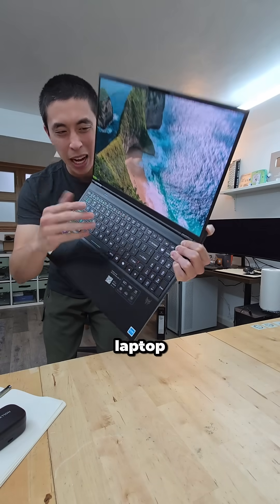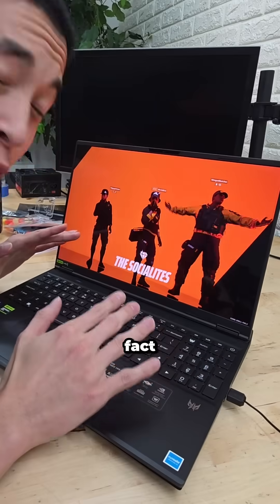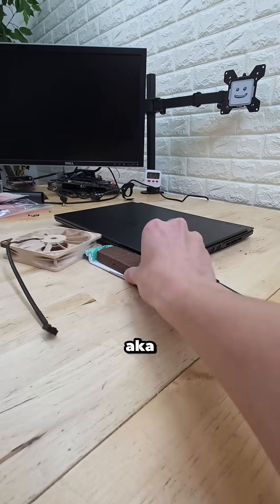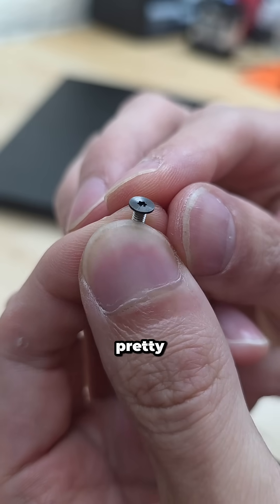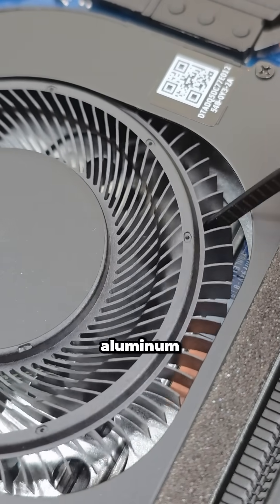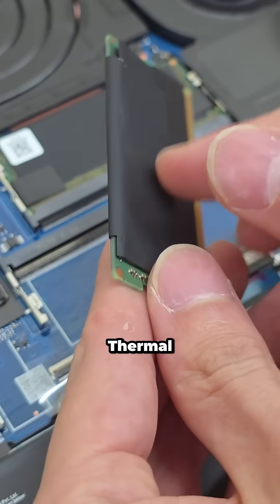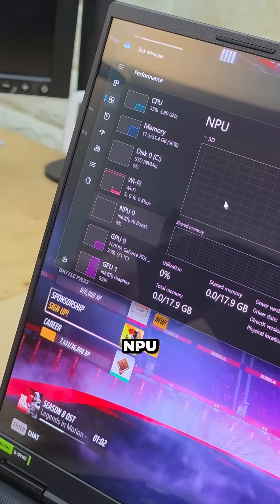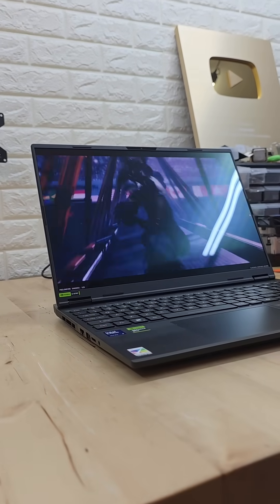How are gaming laptops getting THIS thin?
gaming laptops are getting thinner and thinner - today we tear down the Predator Helios Neo 16S AI to figure out how it keeps an Intel Core Ultra 9 CPU and an RTX 5070 Ti cool enough to game on inside its slim chassis. that's the power of Intel Inside®.